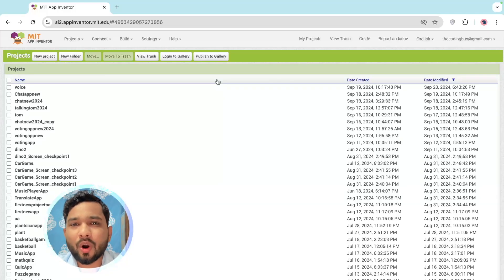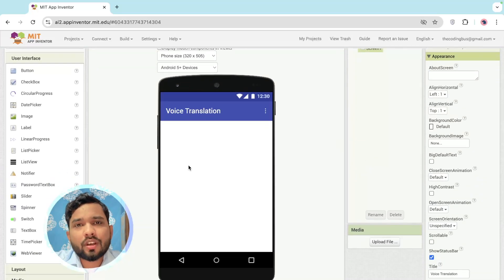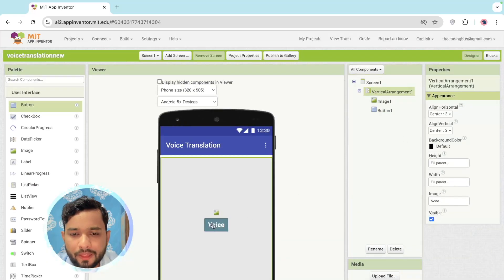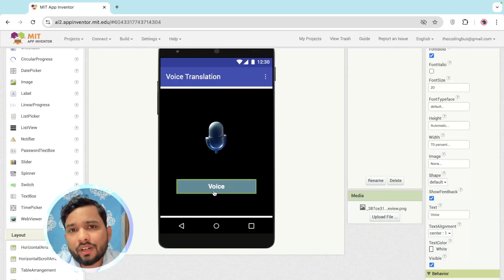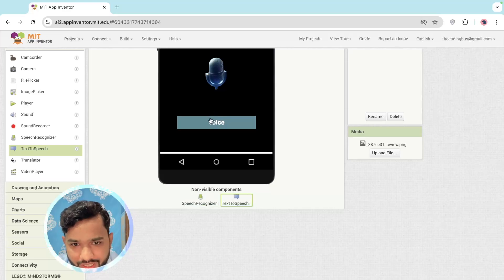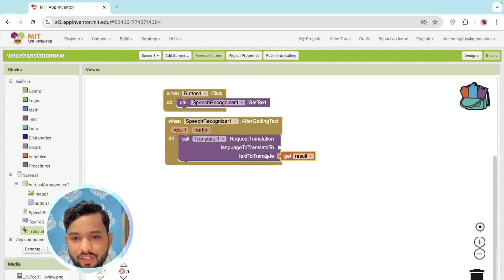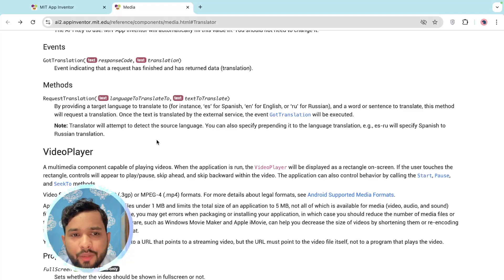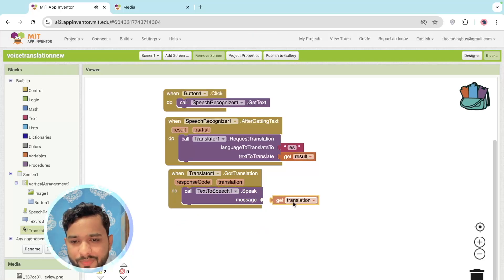How to Create a Voice Translation App | Full Tutorial with MIT App Inventor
Hello Inventors,

Ever wondered how voice translation apps work? In this comprehensive tutorial, I’ll show you how to create your own Voice Translation App using MIT App Inventor—no coding experience required! This app will allow you to speak in one language, and have it translated and spoken back in another language, like English to Spanish or any other language you choose.

You’ll learn how to:

* Capture voice input in real time.
* Translate spoken words into the selected language.
* Use text-to-speech to read the translated text aloud.
For example, if you speak a phrase in English, the app will recognize it, translate it into Spanish (or the language of your choice), and then speak the translation out loud. It’s a powerful tool that makes communication across languages quick and easy!

Whether you’re new to app development or want to enhance your skills, this step-by-step guide will teach you how to create an app that breaks language barriers. By the end of this video, you'll have a fully functional voice translation app to share with friends or even use in real-world scenarios!